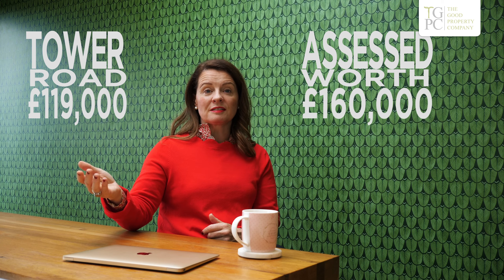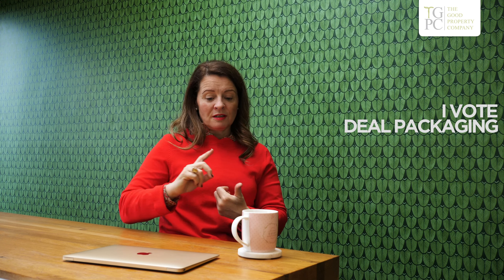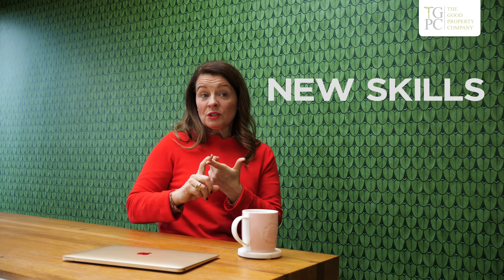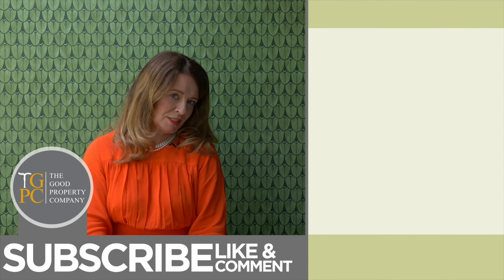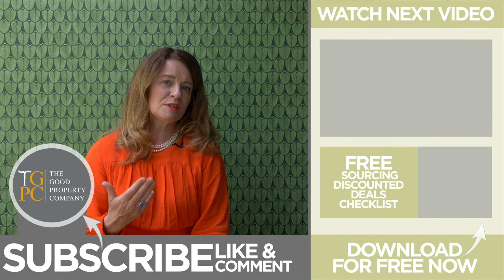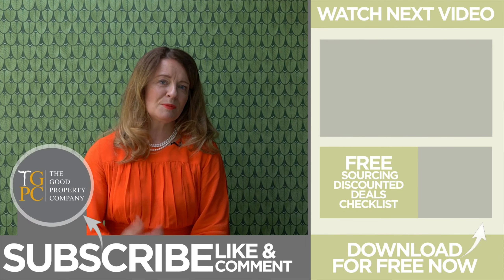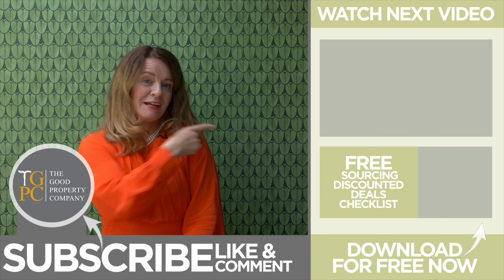Property 19: Tower Road - £5,950 Quick Profit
Deal 19 – we received a deal packaging fee of £5,950 within a matter of weeks! You get your money as soon as the contracts exchange, no need to wait around for completion.

Deal packaging is as simple as finding a discounted deal and matching it with an investor. It's a fantastic way to get started in property.

You get money quick.
You learn invaluable skills.
It enables you to build your very own property portfolio.

What is not to like?

I have loads of high-quality property education materials on my website. If you want to know more about how you can run a successful deal sourcing business, I would recommend the following great resources: